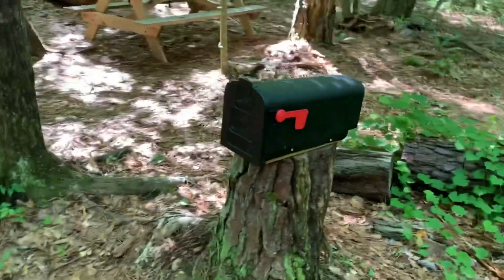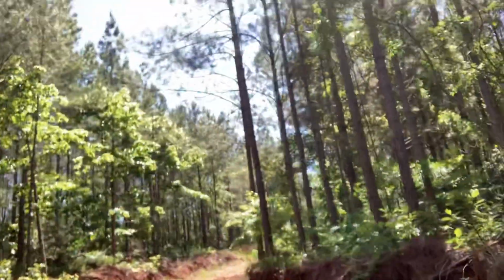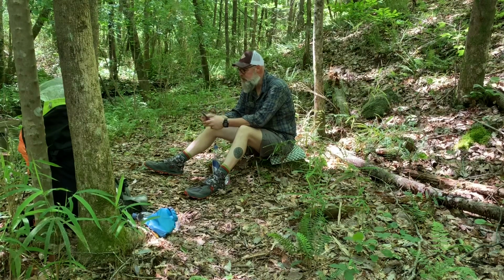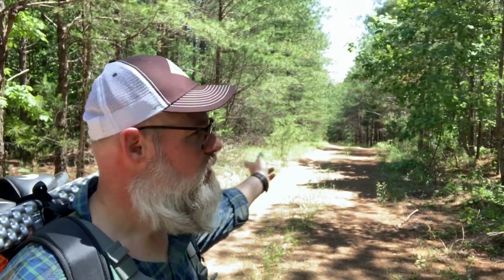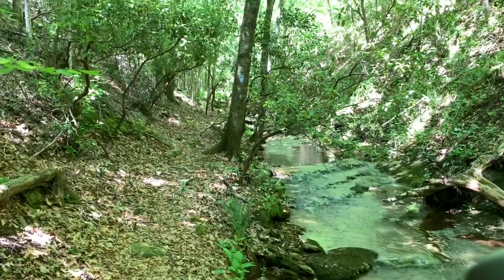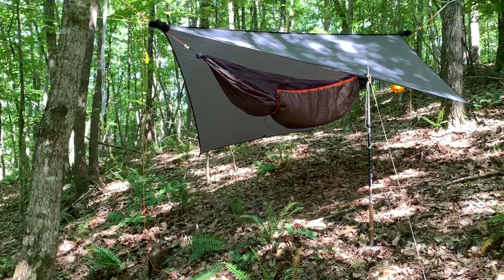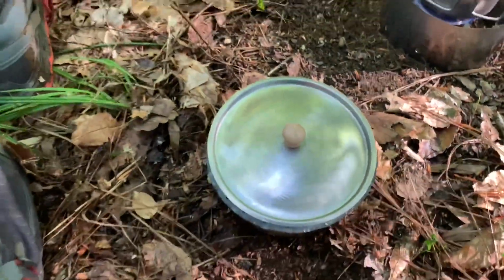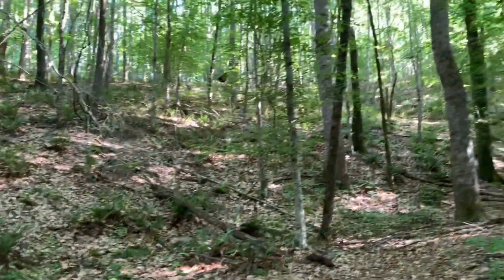Pinhoti Trail Section 1 SOBO-part 1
Hiked Section 1 of the Pinhoti trail, southbound from 231 to the southern terminus. Went through the newly rerouted section that has added some nice views from the ridge.